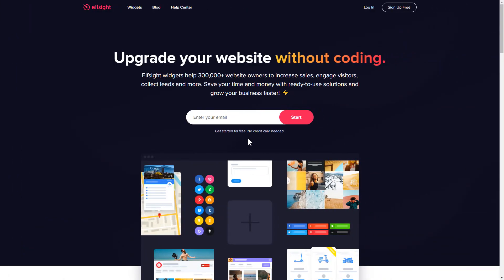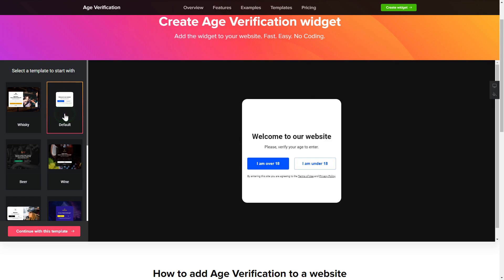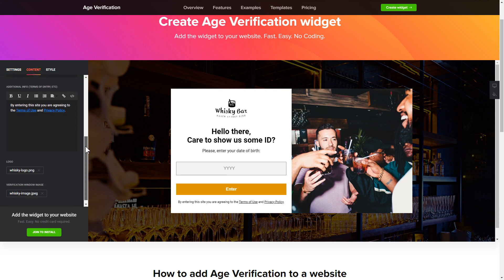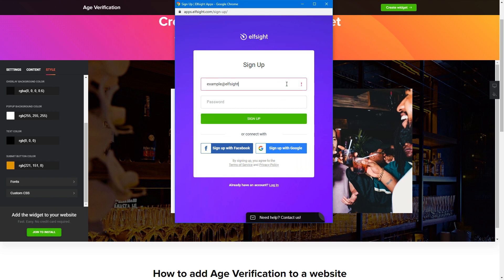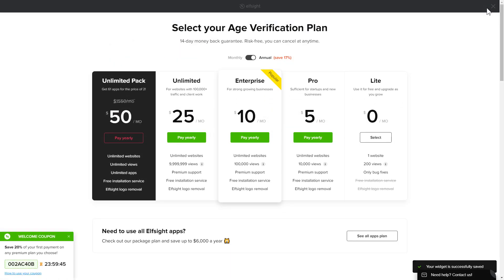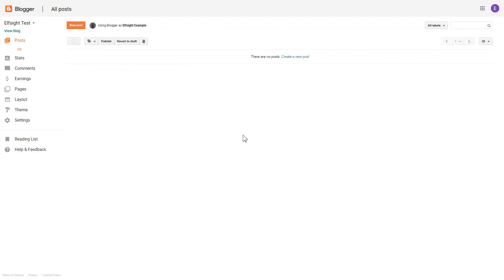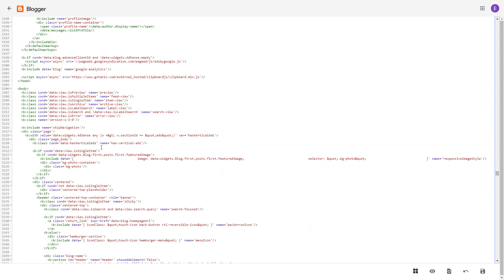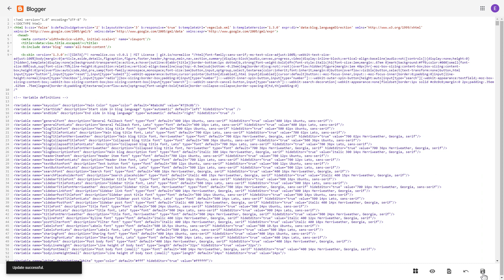How to Add Age Verification Widget to Blogger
Add Blogger website verification widget to website in less than 2 minutes -

Age Verification Popup is the best free tool to verify the age of your website visitors. Remain liable and deter underaged users from seeing adult content on your webpage.

Benefits:

• A convenient popup makes age verification better
• The widget will not block the content from indexing
• It will give you new target audience and valid potential clients

How to embed Age Verification on a Blogger website?

To embed our plugin, use the steps from the uncomplicated guide below:

1. Select the template and adjust the widget;
2. Copy your personal code from the notification window;
3. Place the copied code on the website.

You can read how to embed Blogger Verification Form plugin via this link -

Best website verification widget templates:

Example 1: Whisky - validate the age of visitors by asking their date of birth when the content is the overlay image.
Example 2: Default - a plain popup window with 2 options: I am over 18 and I am under 18.
Example 3: Beer - this example will allow you to check the visitors’ age before they order beer via your website.

This is how comfy it is to integrate Verification Form plugin to Blogger! If you want to learn more about configs, elements, and widget templates, you can contact our competent Support specialists. They’ll be happy to reply to all your queries!